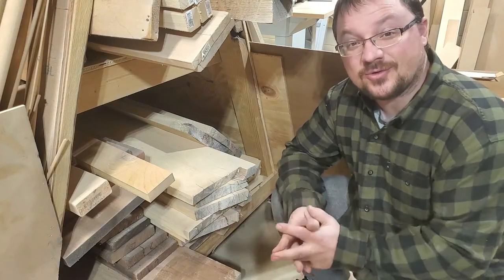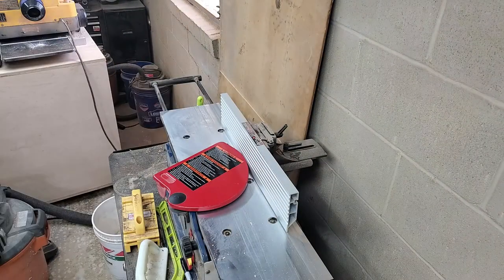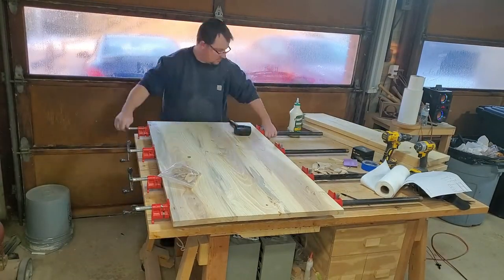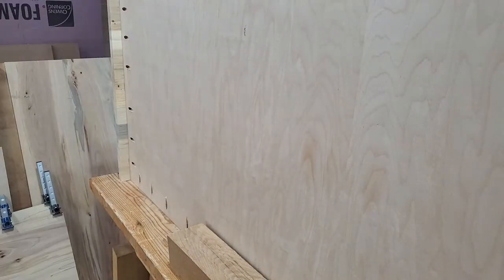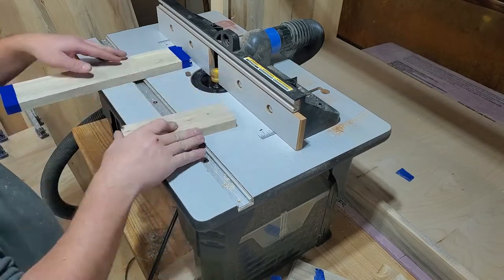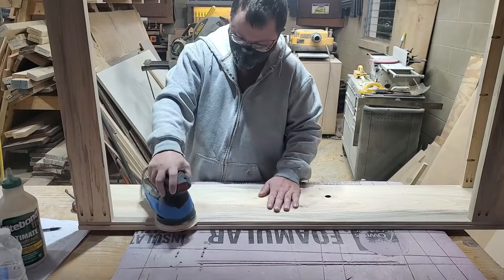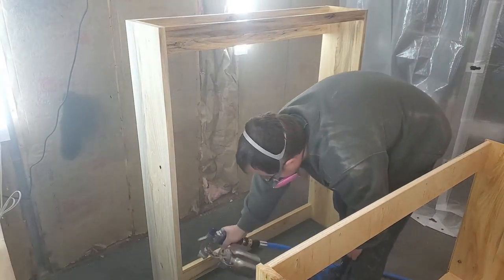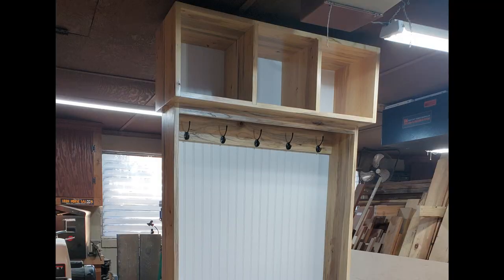Beautiful entry Way Organizer / Coat Rack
So this was a rather large furniture build for me.  I've built so many ugly things for my shop for this channel I thought I needed to prove that I can build a pretty piece of furniture. But this is my build process for this entry way organizer and coat rack.